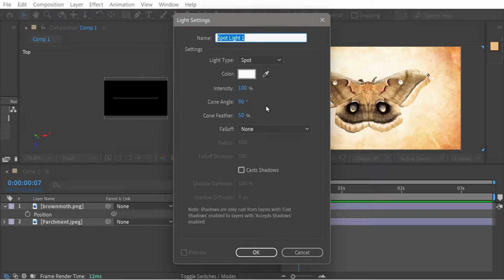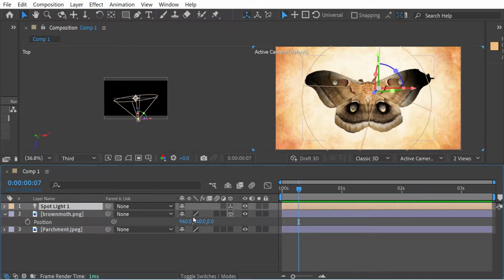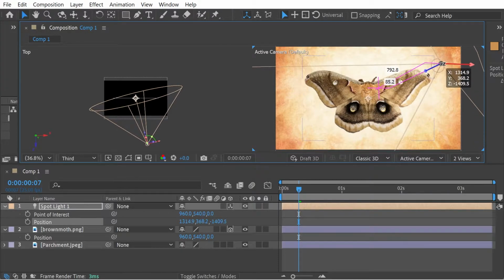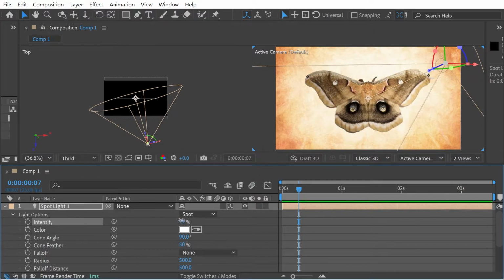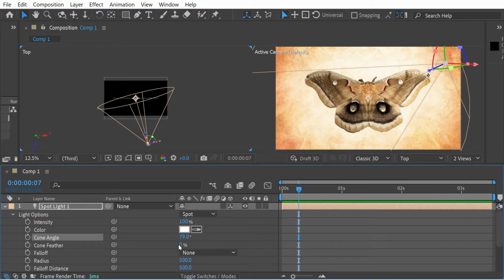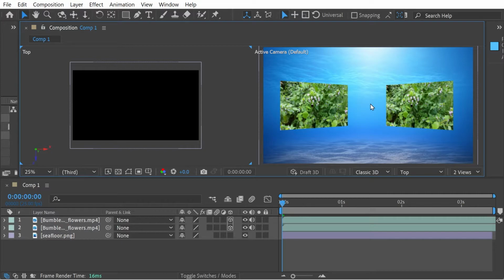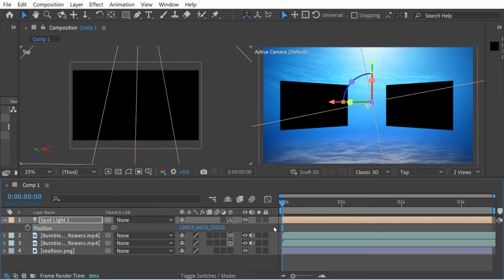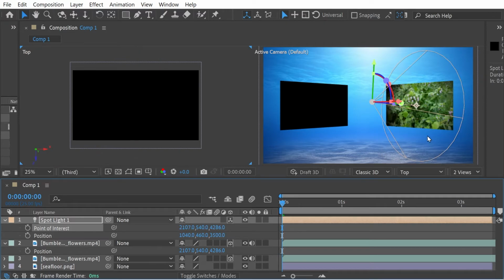Getting Started with Lights in After Effects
How to work with lights in after effects including some simple motion paths